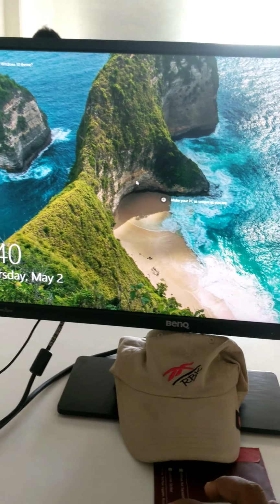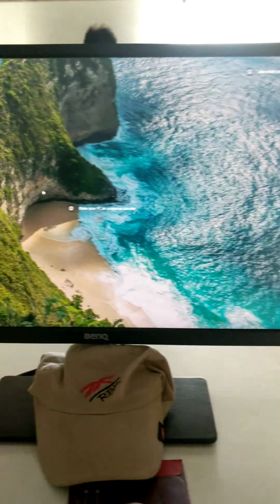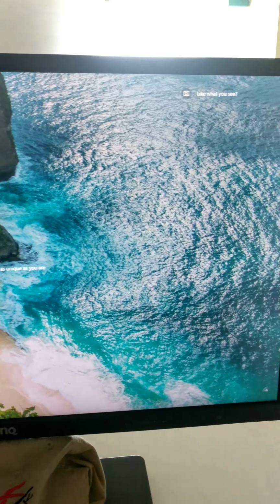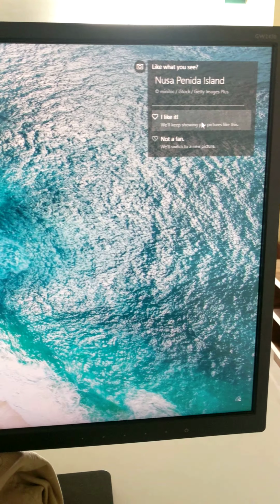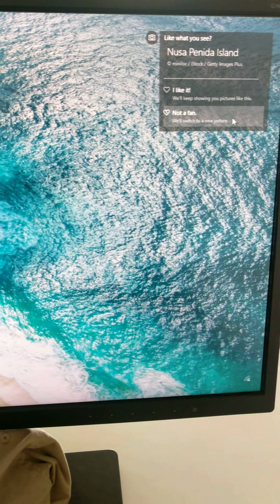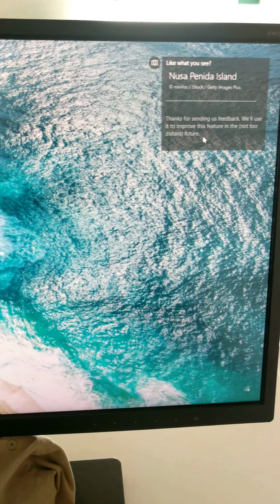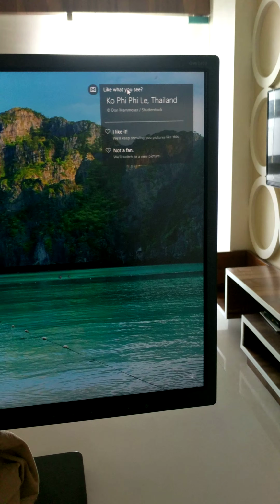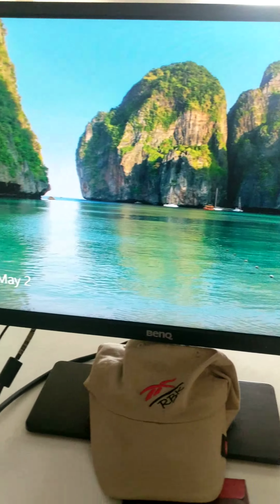How to change Windows 10 Spotlight images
Here's how to change Windows 10 Spotlight images from the lock screen. You can see different types of Windows spotlight images such as famous places, landscapes, Nature, etc. You can get new Spotlight pictures in Windows 10 when you restart or power on your Windows PC or Laptop. Set your favorite Windows 10 Spotlight lock screen pictures.